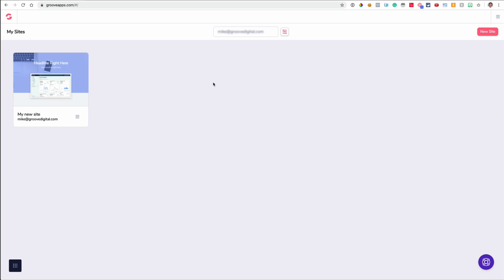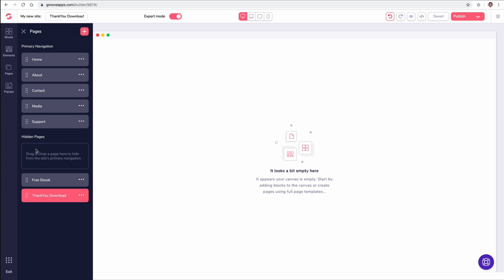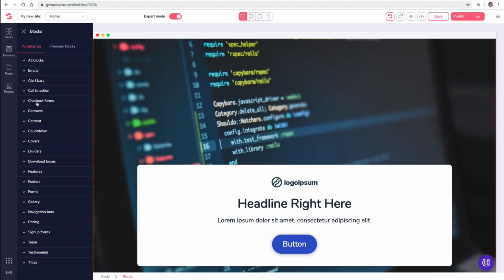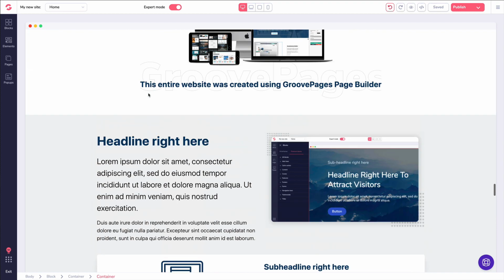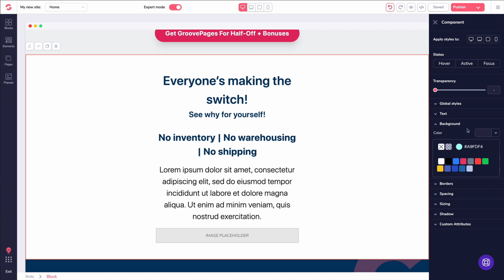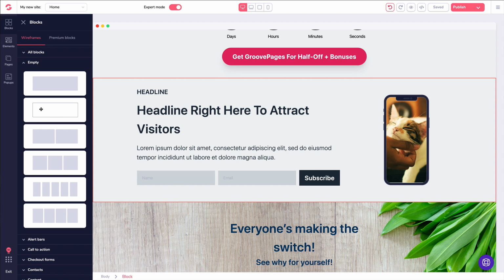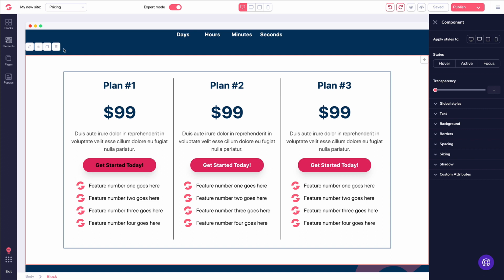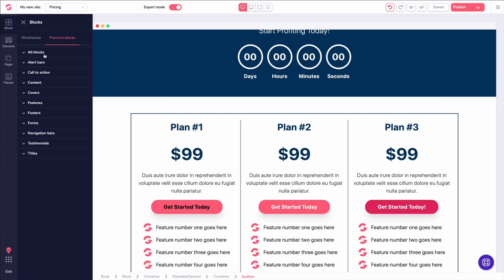GroovePages Full Demo Walkthrough - Beta